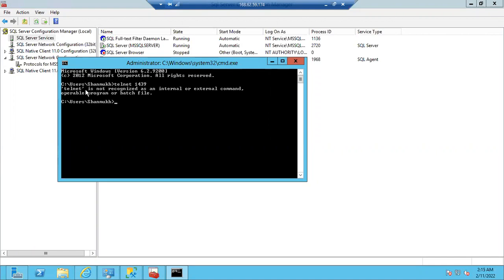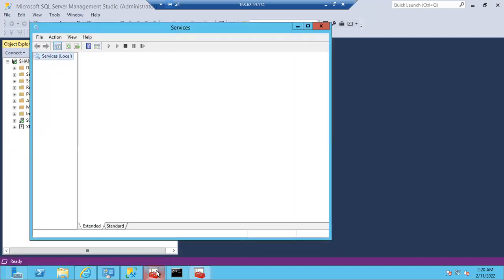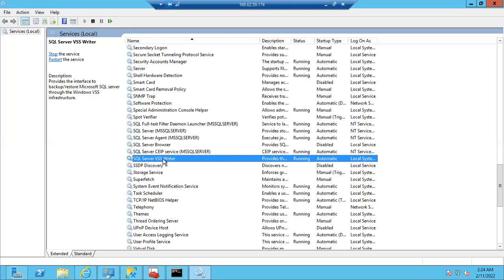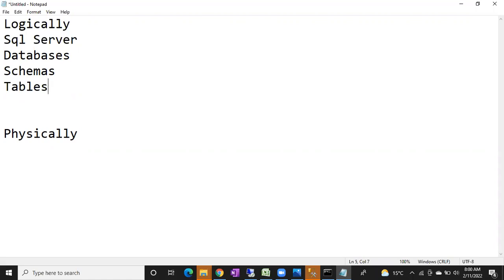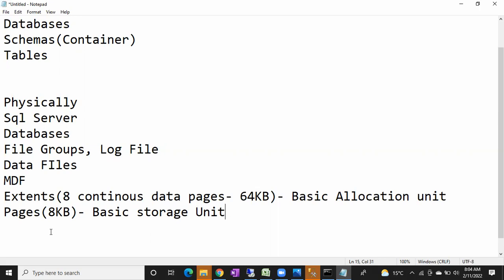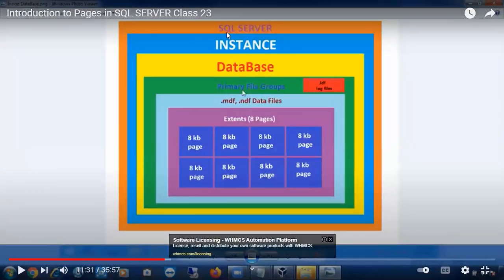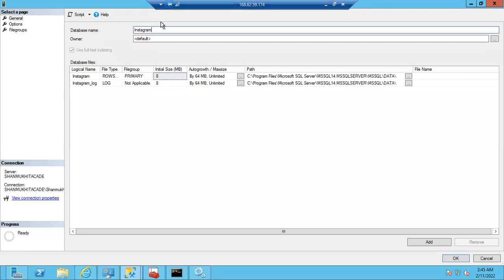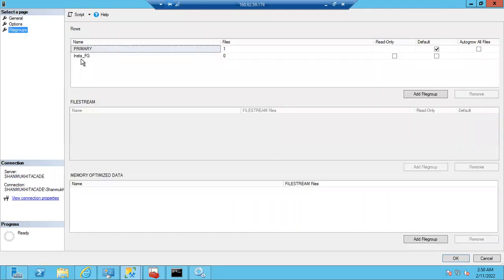Sql DBA Batch 42 Class 30